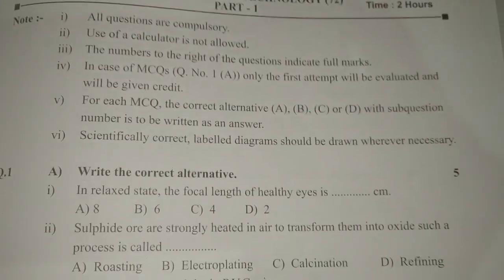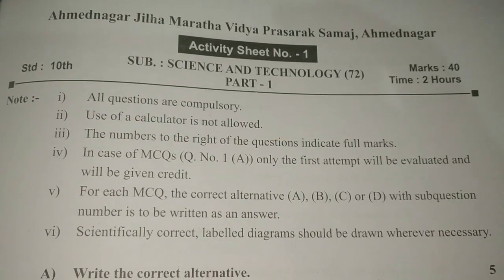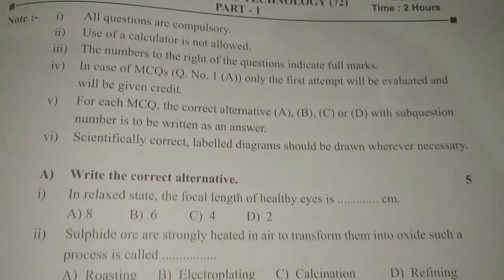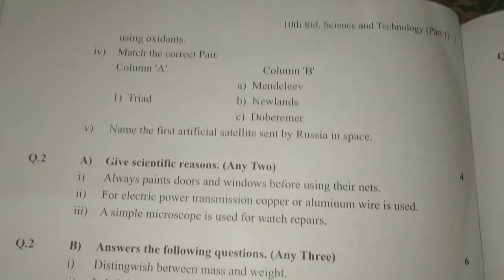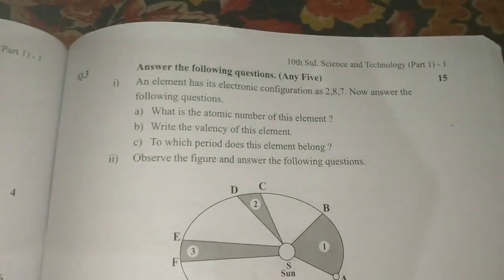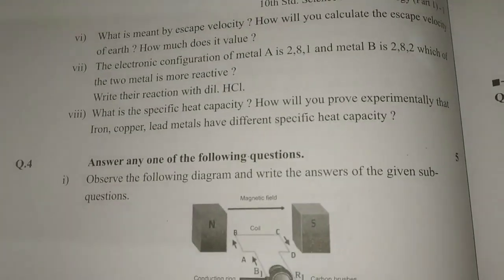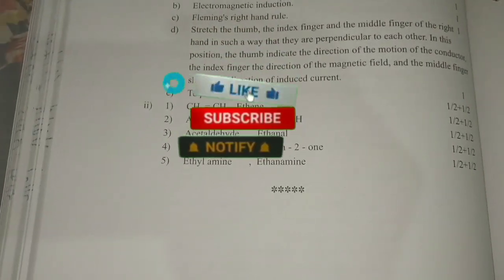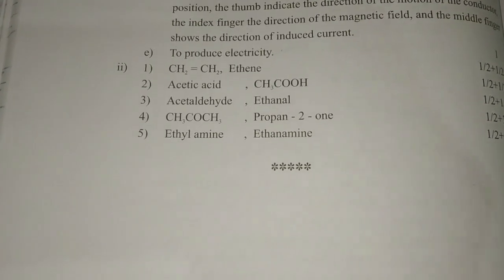😀 ! Board exam test 2022-23 Science & Technology part II 10th | question paper Science marks 40